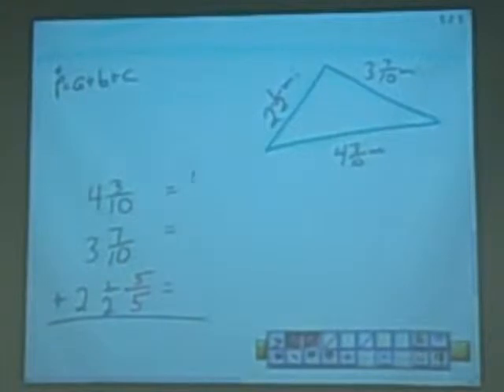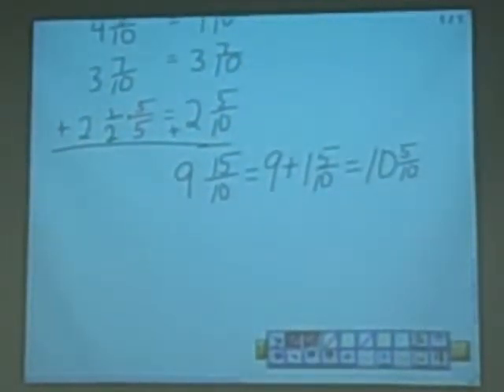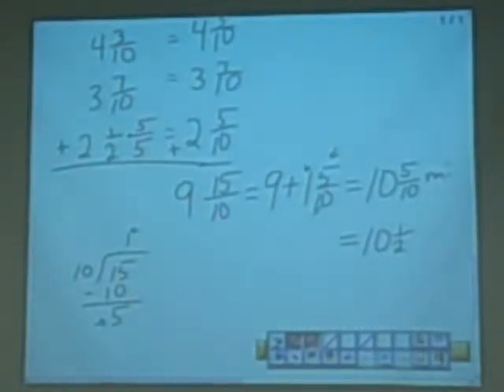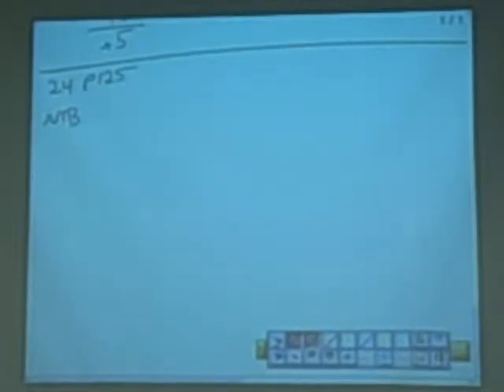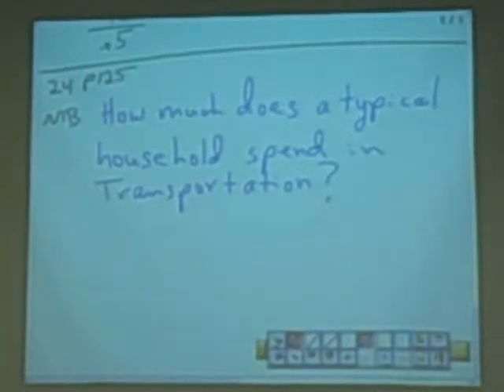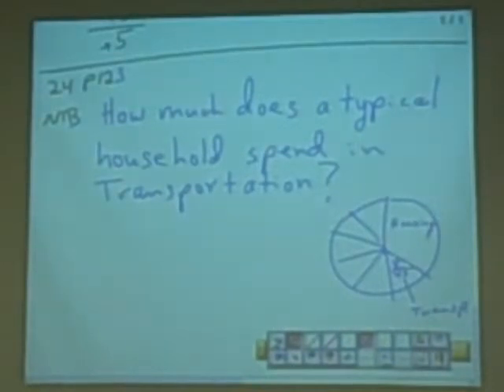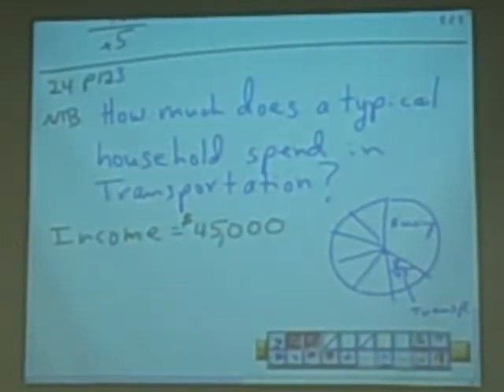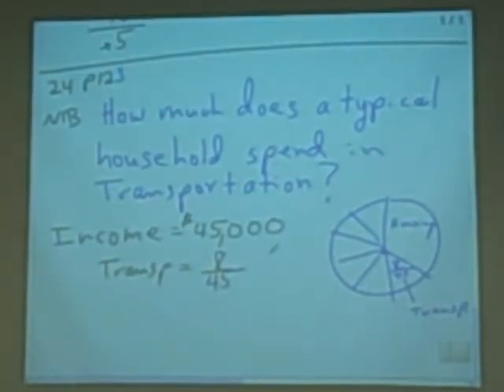Applications with Fractions part 3 060u2L6C .(perimeter of a triangle & budget) AVI